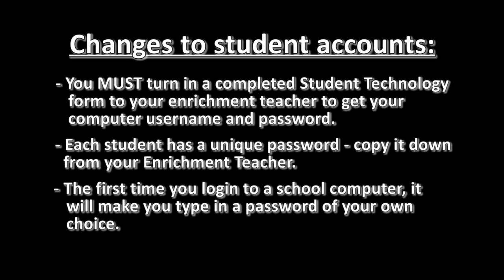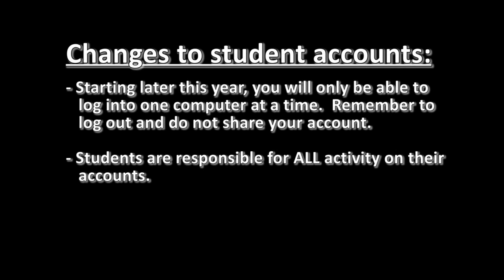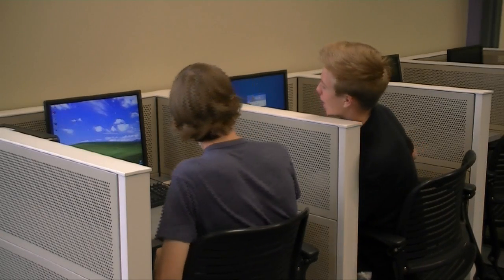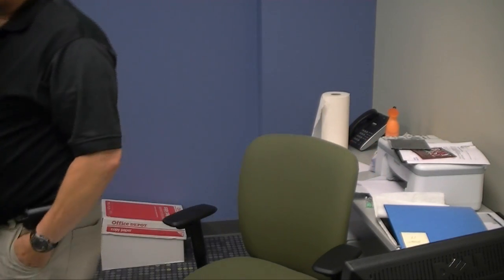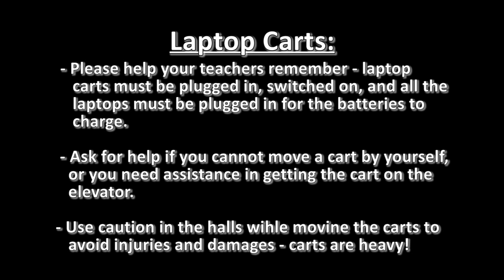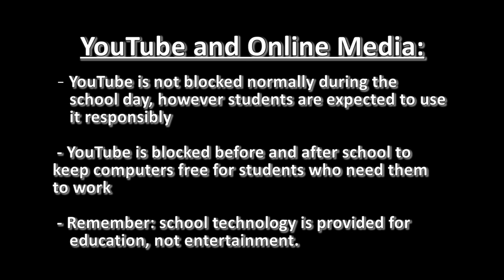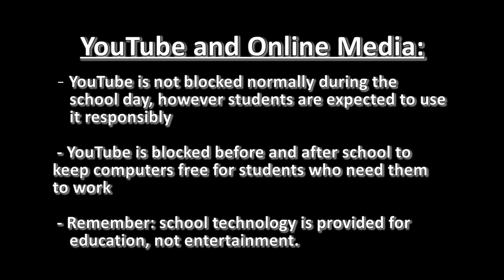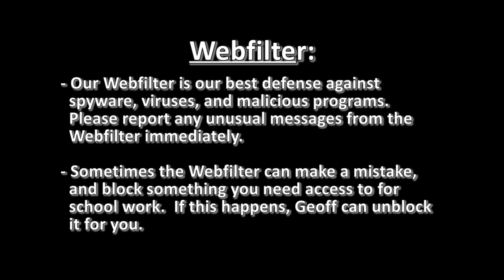Technology Orientation 2011